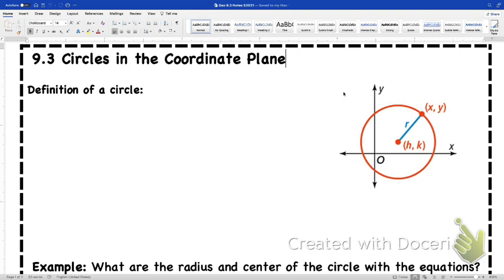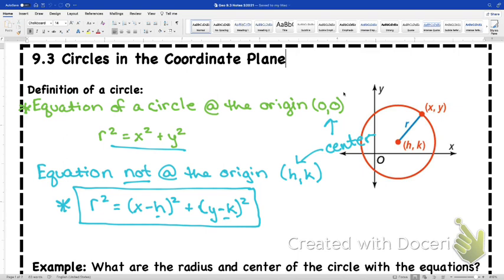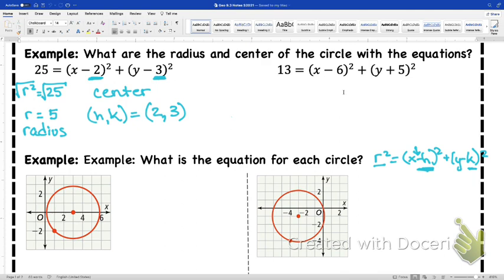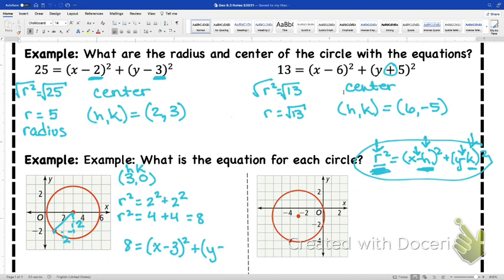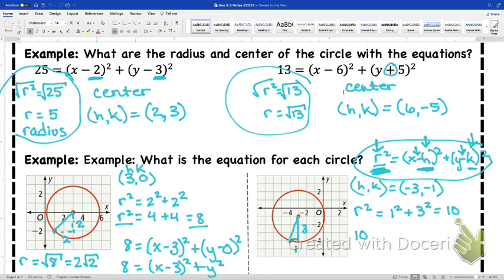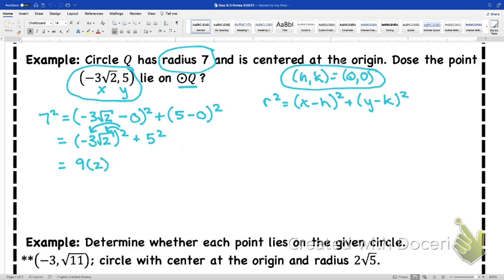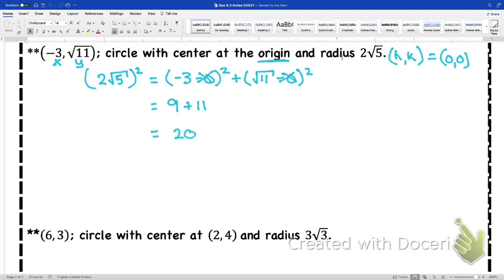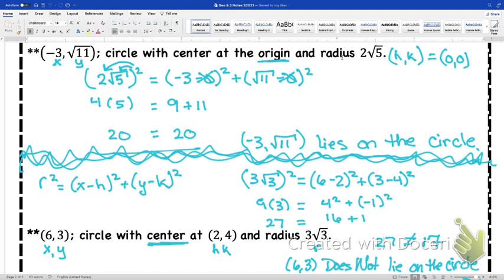Geo 9.3 (2/13/2023)